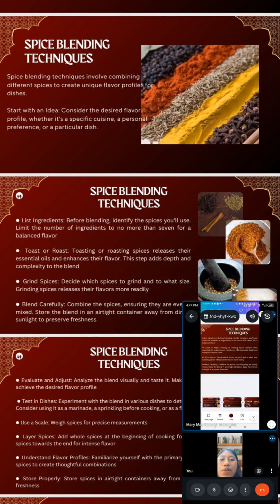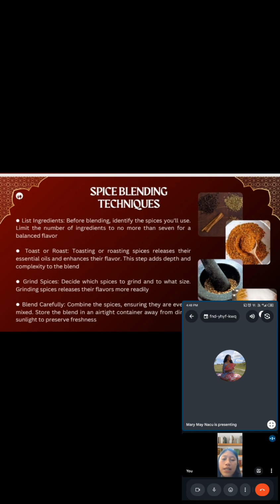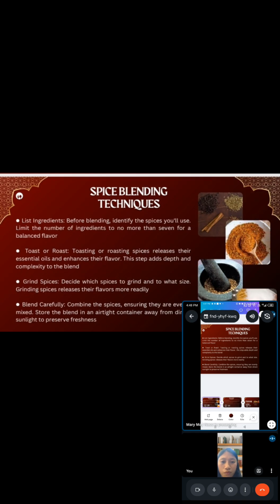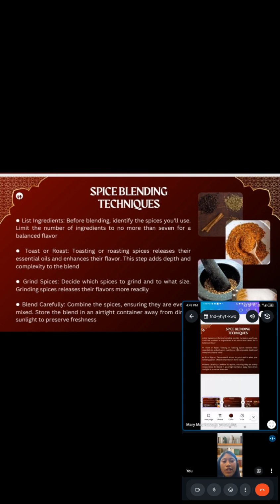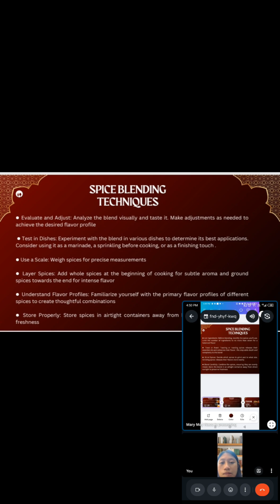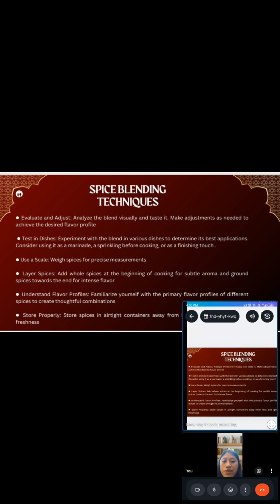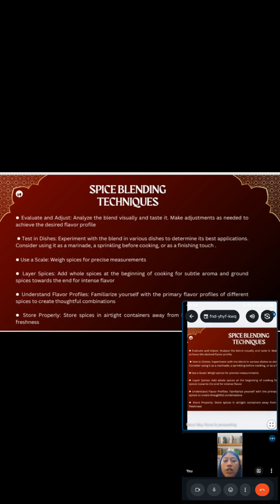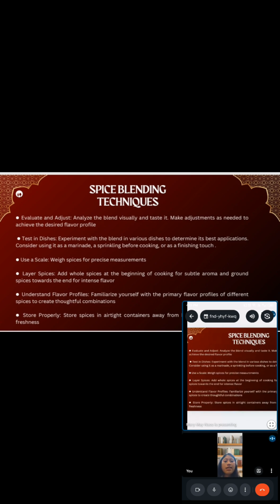Specialty Cuisine Blending Techniques